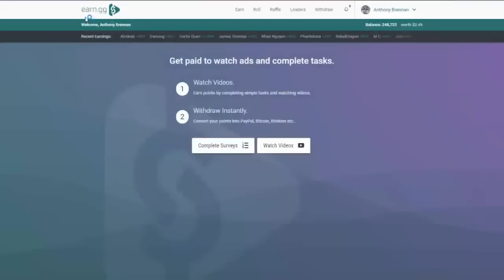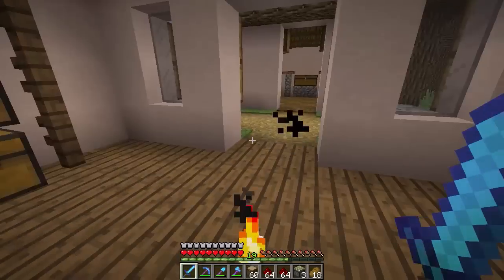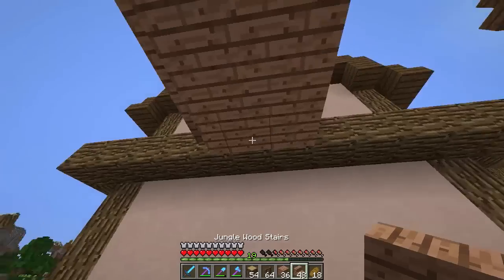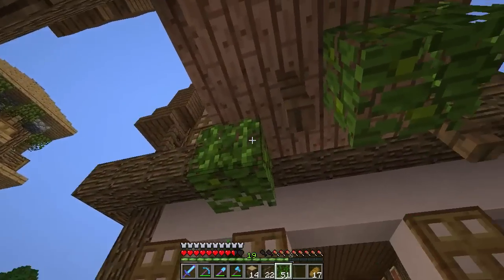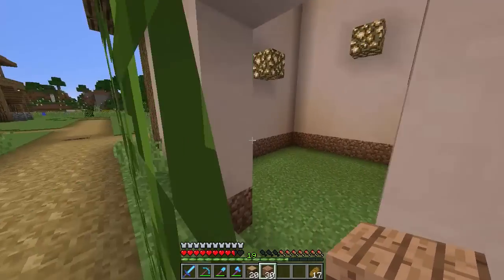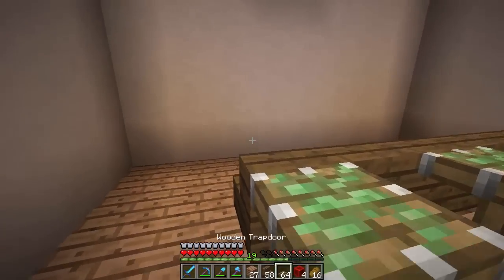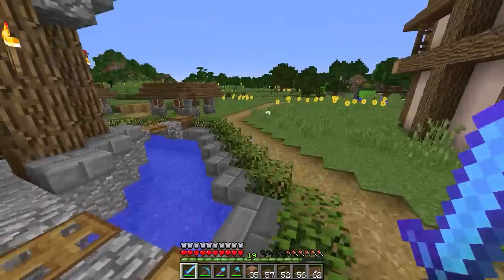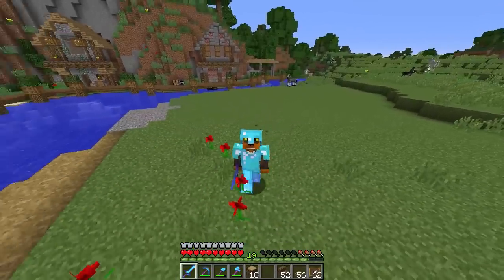Potion Bar! | Minecraft Survival Let's Play | Episode 13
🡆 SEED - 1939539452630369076